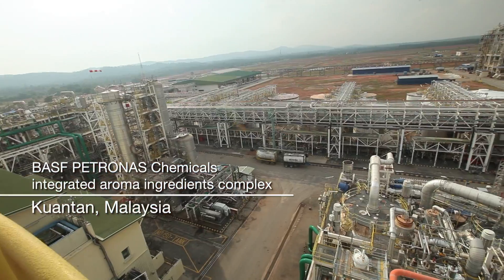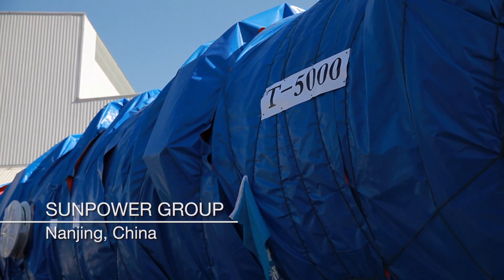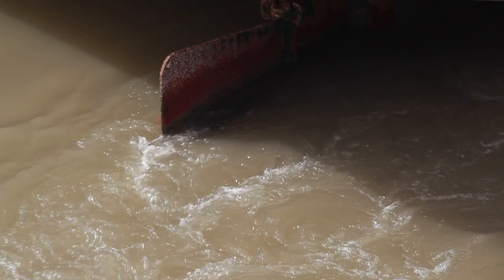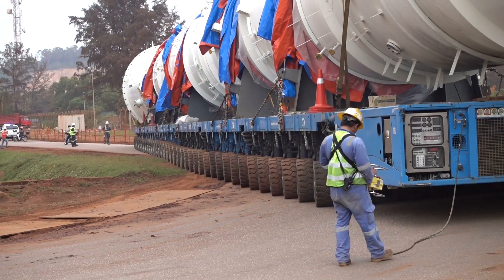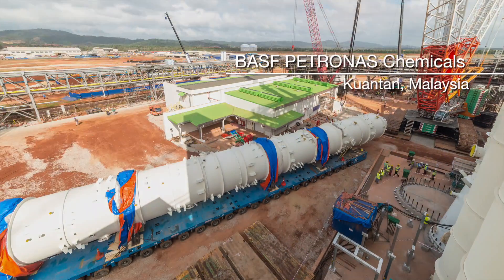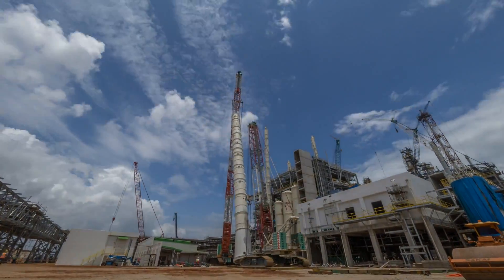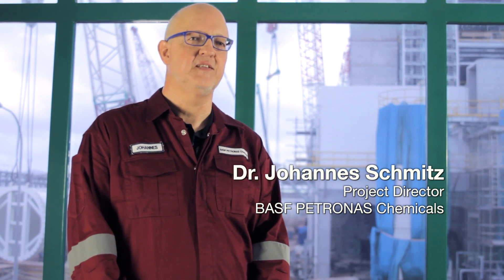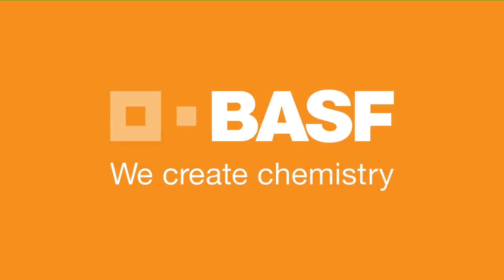T-5000's Journey to BASF PETRONAS Chemicals Site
- BASF PETRONAS Chemicals site in Kuantan is home to new column equal in height to the tail - nose length of an Airbus A380

The largest of its kind in the region, the new column will help the new integrated aroma ingredients complex at the BASF PETRONAS Chemicals' site in Gebeng, Pahang, ensure that the unique menthol can be produced at a large scale for customers in the fragrance and flavor and pharmaceutical industries, in the Asia Pacific region and worldwide.

The integrated aroma ingredients complex is being built within the existing site in Gebeng, which is jointly owned by BASF and PETRONAS Chemicals Group (PCG). It will house a facility to produce citral and its precursors as well as associated downstream plants to manufacture citronellol and L-menthol.